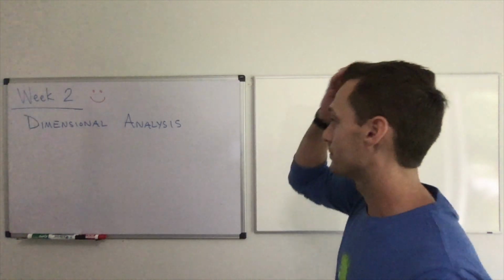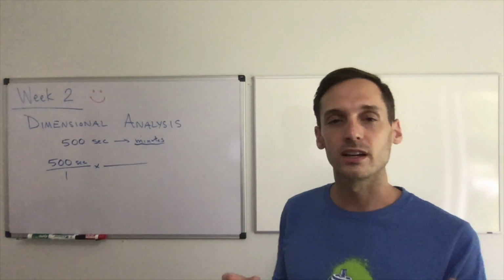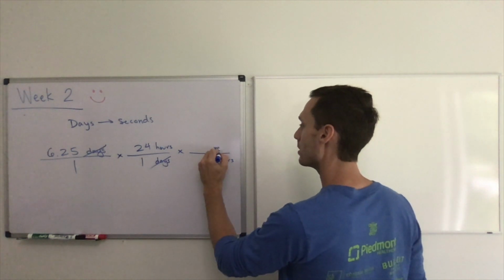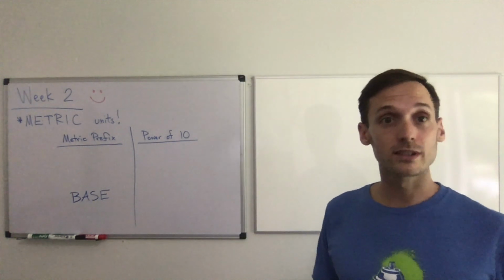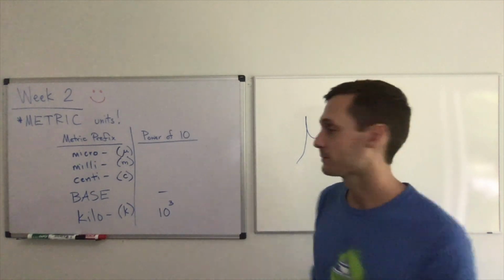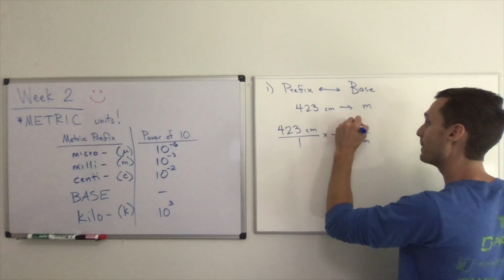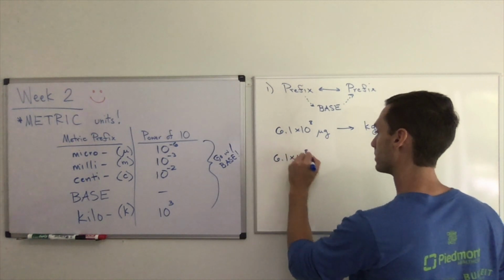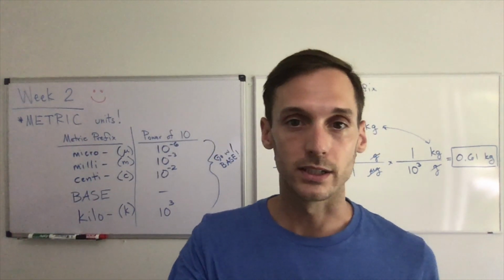Summer Chem Prep - Week 2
Dimensional Analysis & Metric Unit conversions